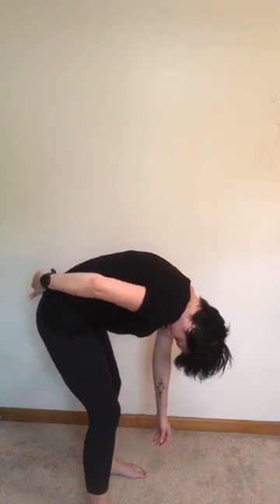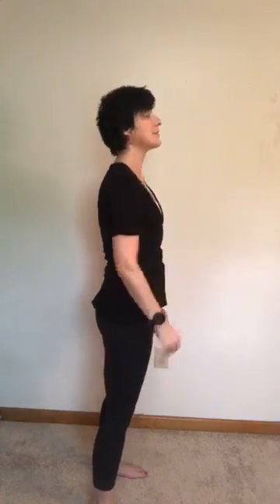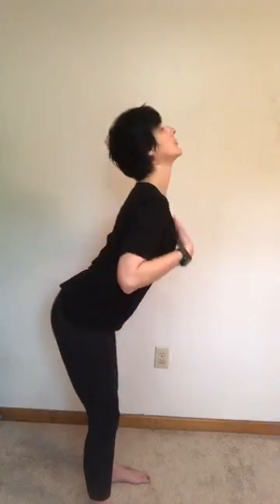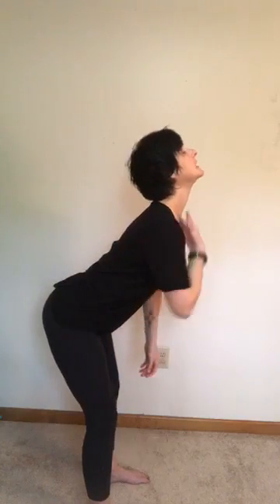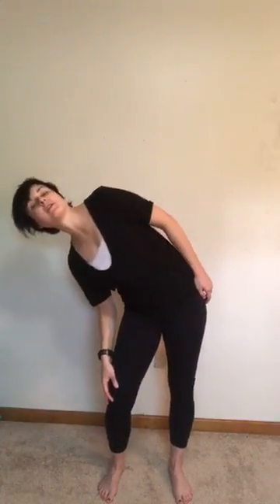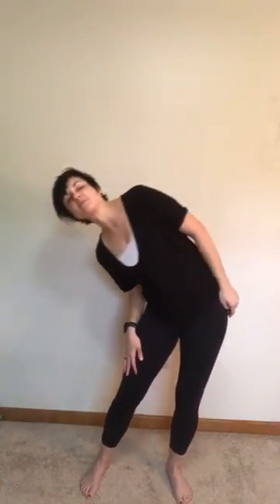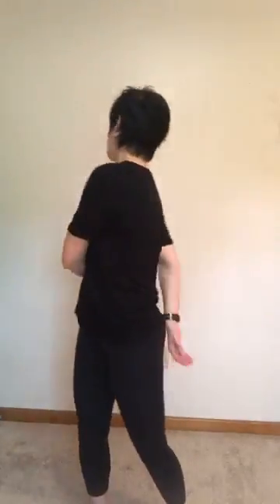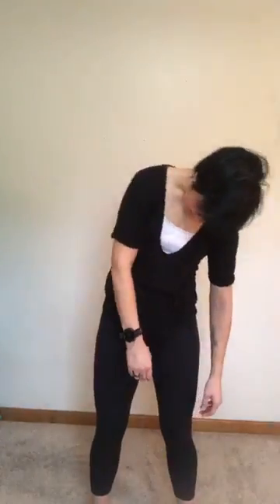Sequencing the Spine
It's vital to sequence through the spine for your health while cultivating sensitivity and expressiveness for performance.

If you're finding benefit from these videos, let me know!
What questions do you have? What would you like more of?